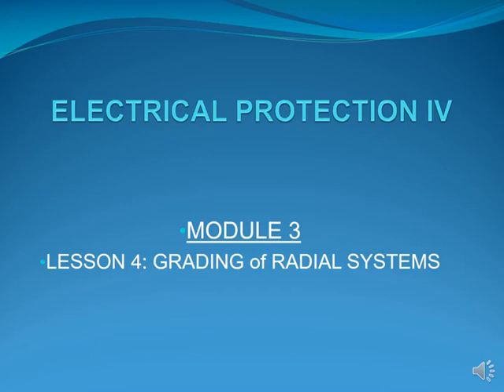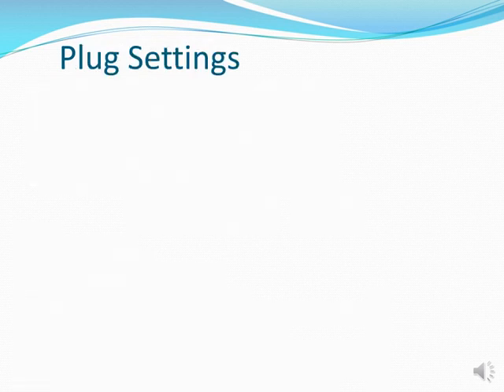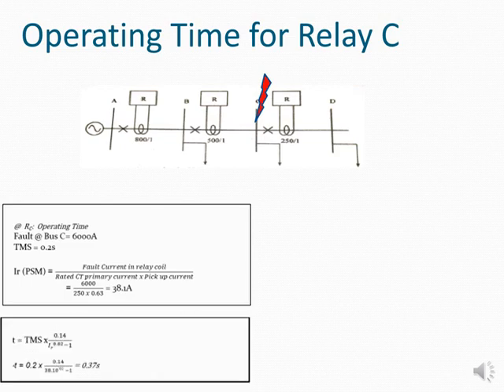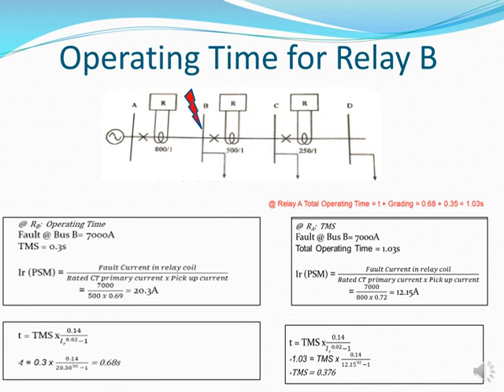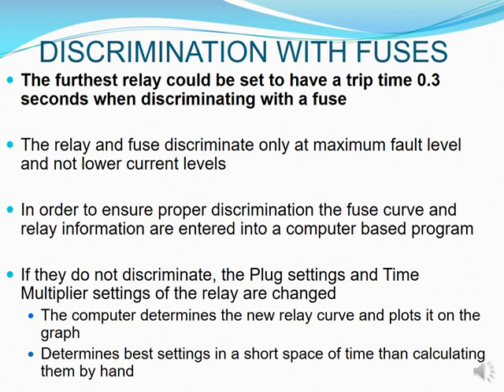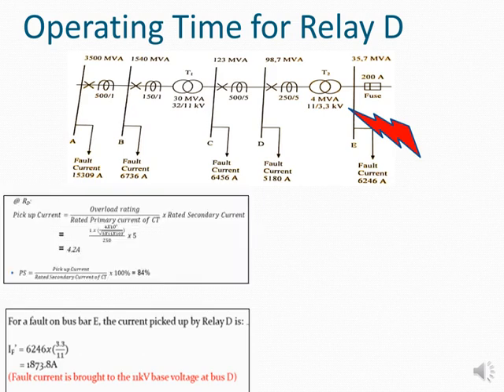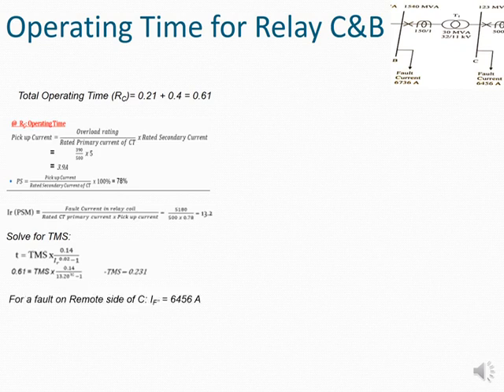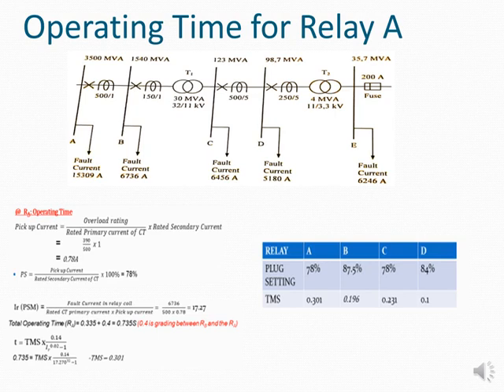Grading Radial Systems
This video shows how to do grading calculations for relays in a radial system in order to ensure proper discrimination of the fault between the relays